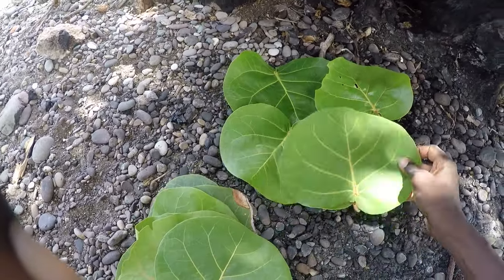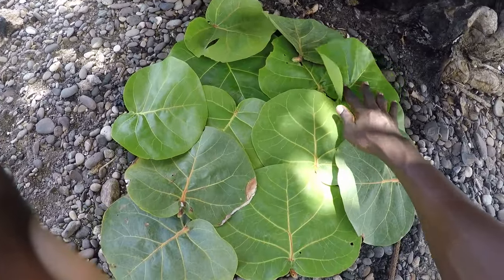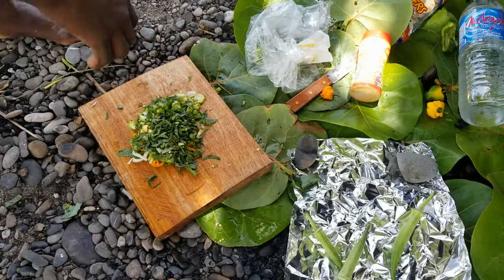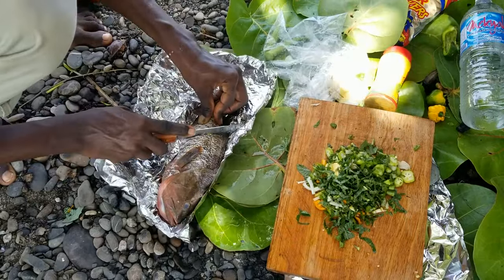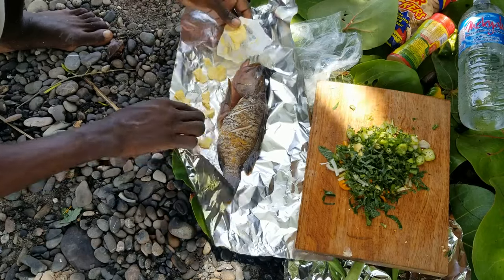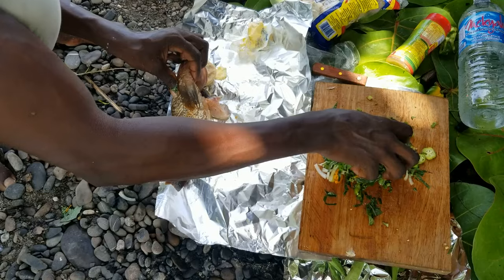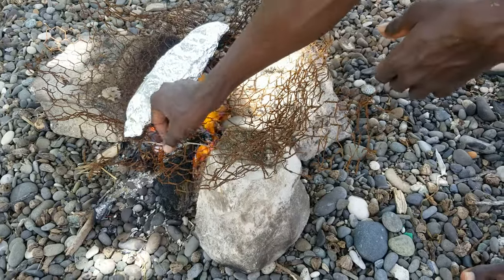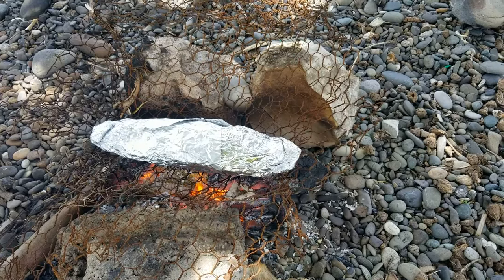HOW I WAS ATTACK BY A SHARK AND A MORAY EEL grouper catch N cook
this is wat you should do when a predator attacks you always face them never turn your back on your attacker predator no not like wen they have been under attack so they will go away

HELP ME LIVE MY PASSION OF FISHING